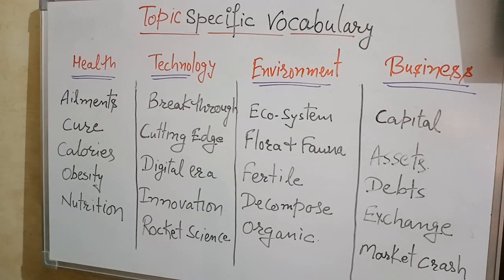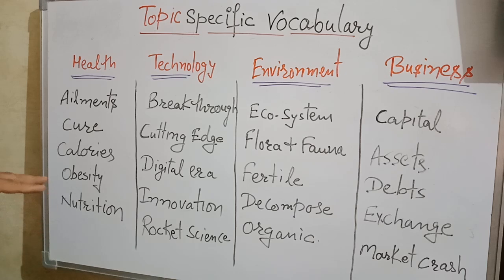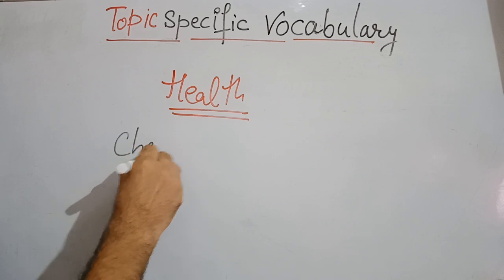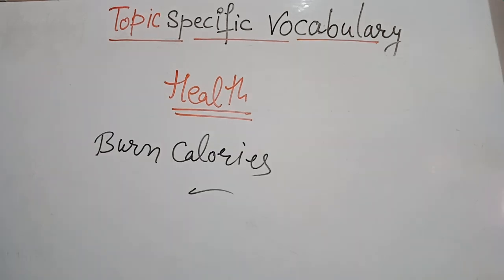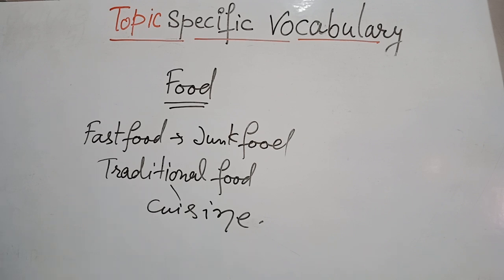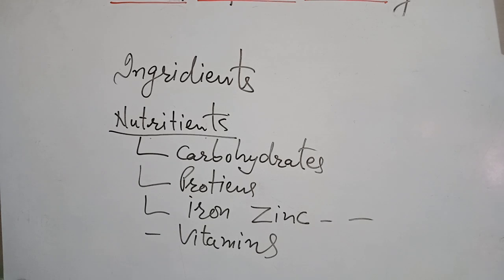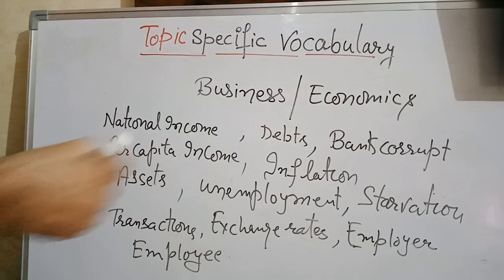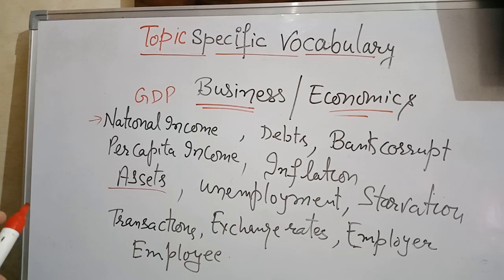IELTS VOCABULARY FOR HIGH BAND SCORE